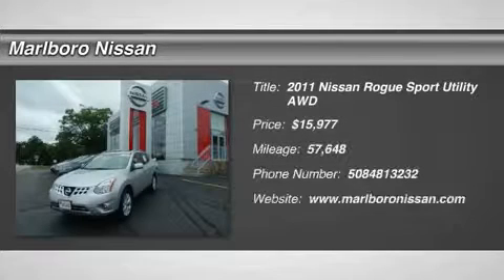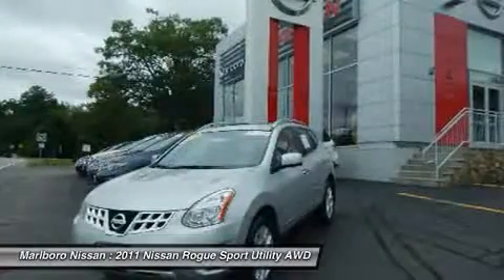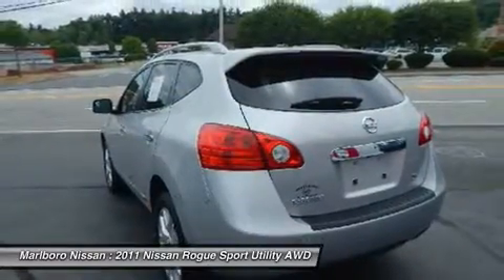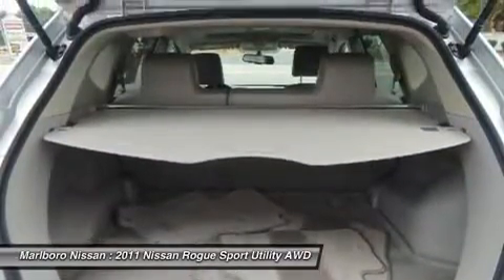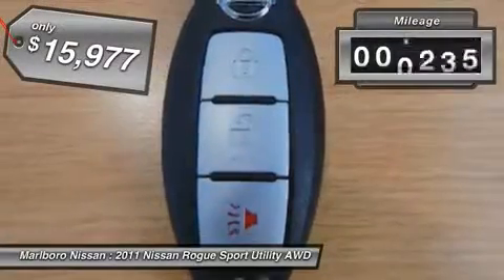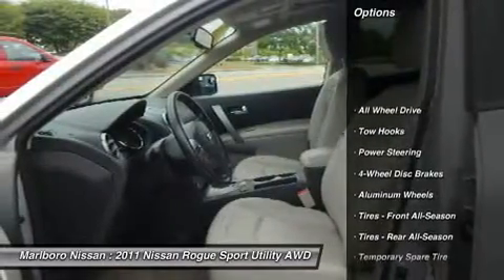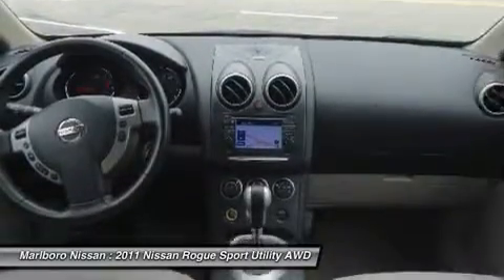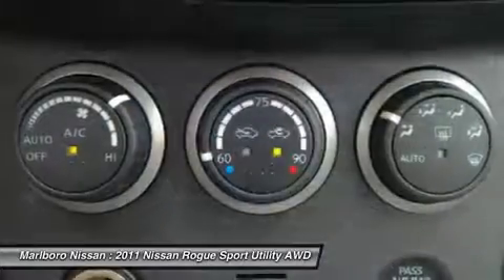2011 Nissan Rogue 37040A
2011 NISSAN ROGUE Marlborough, MA
Stock# 37040A

Marlboro Nissan
740 Boston Post Rd E

This Durable and Luxurious *Nissan Certified*  SL AWD  Rogue was just traded and comes well equipped with *Factory Navigation*, Leather Interior with Heated Front Seats, Full Power Options, Power Sunroof, *Back Up Camera*, *Bluetooth*, *Bose Audio System* with Steering Wheel Mounted Controls, Air Conditioning, and Much More!!! With a Factory Backed *84 Month/100,000 Mile Warranty*, 167 Point Safety Inspection, and 24/7 Nissan Roadside Assistance, This Rogue won't last long, So call or email Marlboro Nissan today, and start driving today!!!
2011 Nissan Rogue Previously Owned in Hudson, MA.